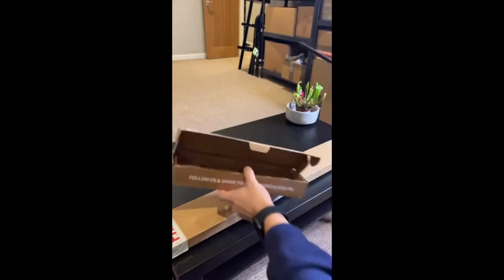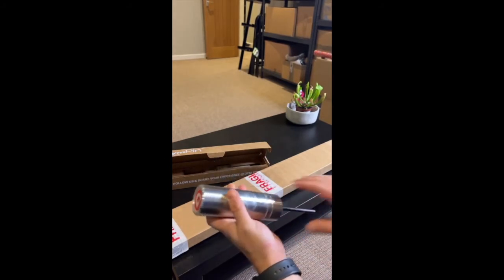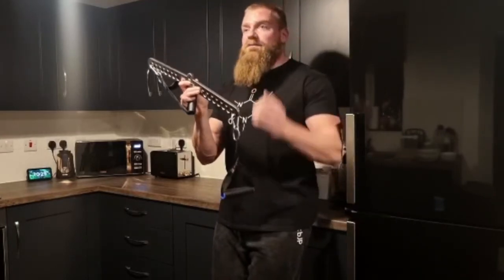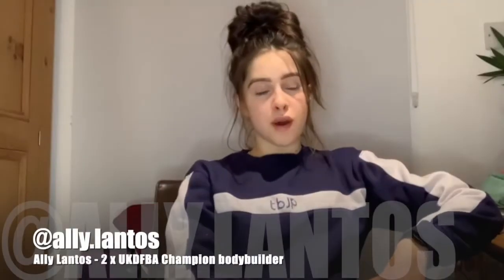Review of the Gym Pin Original D bar